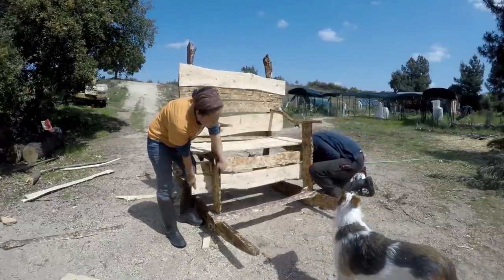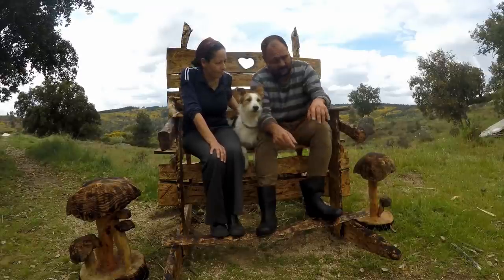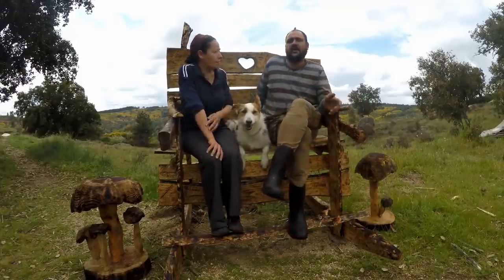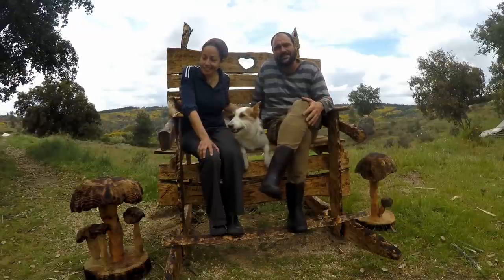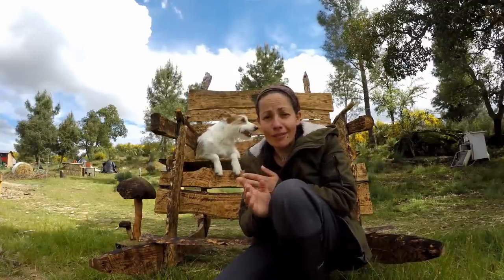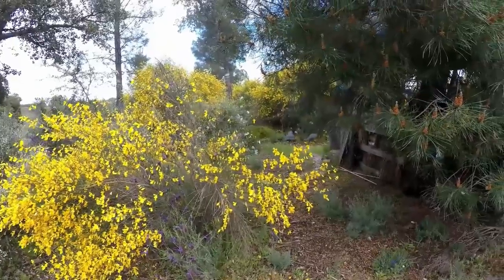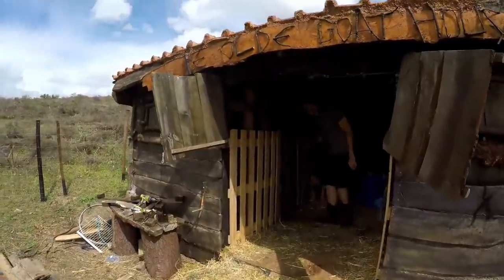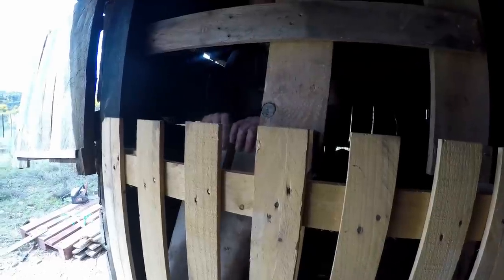A Rocking "LOVE" Chair & my hospital experience in Central Portugal - Off the grid #27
In this episode I come out of hospital after a partial-thyroidectomy and share my funny Portugal hospital experience and Luke transforms last weeks rocking chair into a chunky "Rocking love chair" and shares some other projects he has been working while I am at home recovering .

🏚️HELP US RENOVATE 🧡
Restoring our ruin fund 😁

will help us keep creating our videos and also help us cover our basic need costs and you will get a weekly Monday update of news on our farm.

IF YOU HAVE READ THIS FAR DOWN, THANKS , HOPE YOU ARE HAVING A GREAT DAY X

If you want to see more of Us, Molly and the gang, you can follow on Instagram,Tiktok and Facebook